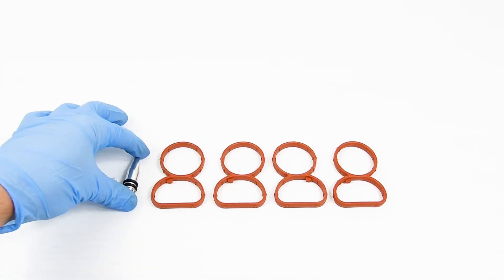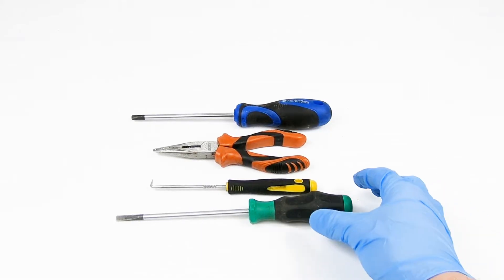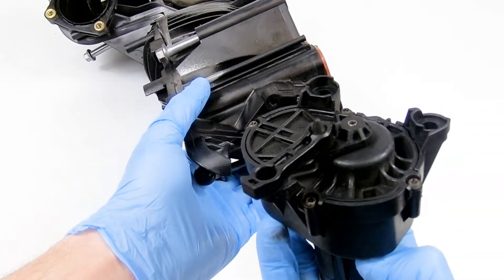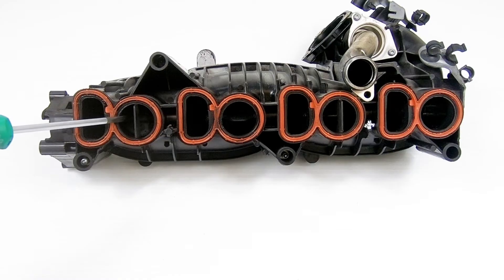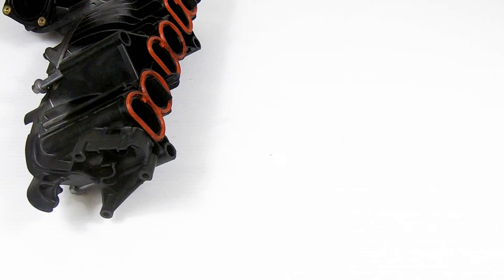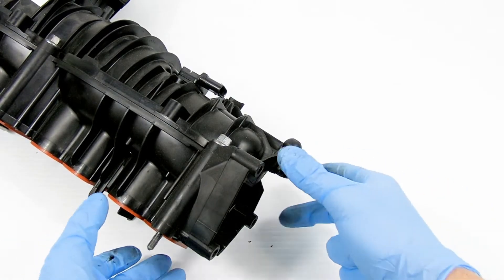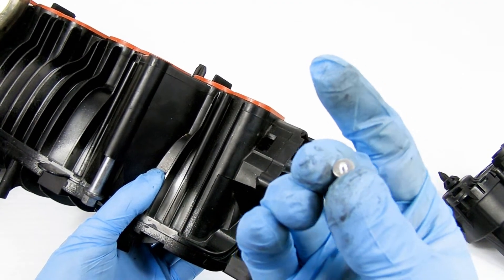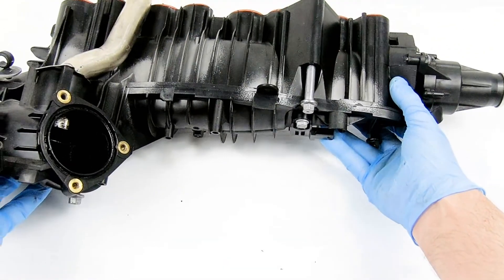BMW N47 Intake Inlet Manifold Swirl Flap Removal Delete Metal Blank Plug Bung Repair Instructions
Symptoms

Smoke and fluttery/uneven idle when starting up, "misfire" or engine rocking. Rough running even under a light load, lack of power, boost leak from manifold, engine ‘hunting’.

Fault

The swirl flaps within the intake manifold become covered in carbon deposits restricting air flow and can fail.

BMW introduced swirl flaps into all of their diesel engines from 1998. The swirl flaps are designed to close at lower speeds to improve torque and then to open at higher revs for an improved fuel to air ratio. However, over the years soot builds up on these moving parts and within the intake ports. Images can be seen across the internet showing these manifolds completed coked up with carbon deposits, putting excess stress on the swirl flap components. Not only does this restrict air flow and performance in some instances it has led to failure of the swirl flap components and these parts entering the engine.

Solution

Remove the swirl flaps and seal with our kit, improve air flow and prevent any future issues.

Remove the swirl flaps and never worry about your engines swirl flaps ever again! Our part is designed to block the hole created by the removal of the swirl flaps. Our unique bung with its double Viton seal (Viton is the correct material to use here to prevent future issues, check what you buy) perfectly seals the manifold after removing the swirl flaps stopping any boost leaks.

The swirl flap actuating motor is left connected and running as normal so will not trigger any fault codes. Removal of these parts does not affect vehicle performance and in some instances performance is improved as these components (and lumps of carbon build up attached thereto) are removed.

Our kit also comes with a aluminium spacer. This is essential as in some instances a small piece of plastic is missing from the actuator motor. If this is missing without this spacer the bung will not work. Please check you will receive this if buying elsewhere, many don’t understand what they are selling.

Vehicles Affected

N47 2.0 ltr engines

1 Series E81   (02/2006 — 12/2011)

1 Series E81, 120d, 3 doors, N47

1 Series E81, 123d, 3 doors, N47S

1 Series E87 LCI   (01/2006 — 06/2011)

1 Series E87 LCI, 118d, 5 doors, N47

1 Series E87 LCI, 120d, 5 doors, N47

1 Series E87 LCI, 123d, 5 doors, N47S

1 Series E88   (09/2007 — 10/2013)

1 Series E88, 120d, Convertible, N47

1 Series E88, 123d, Convertible, N47S

1 Series E82   (11/2006 — 10/2013)

1 Series E82, 120d, Coupe, N47

1 Series E82, 123d, Coupe, N47S

3 Series E90   (03/2007 — 09/2008)

3 Series E90, 320d, Sedan, N47

3 Series E90 LCI   (07/2007 — 03/2010)

3 Series E90 LCI, 320d, Sedan, N47

3 Series E90 LCI, 320xd, Sedan, N47

3 Series E91   (02/2007 — 08/2008)

3 Series E91, 320d, Touring, N47

3 Series E91 LCI   (07/2007 — 02/2010)

3 Series E91 LCI, 320d, Touring, N47

3 Series E91 LCI, 320xd, Touring, N47

3 Series E92   (06/2005 — 02/2010)

3 Series E92, 320d, Coupe, N47

3 Series E92, 320xd, Coupe, N47

3 Series E93   (09/2007 — 02/2010)

3 Series E93, 320d, Convertible, N47

5 Series E60 LCI   (04/2006 — 12/2009)

5 Series E60 LCI, 520d, Sedan, N47

5 Series E61 LCI   (04/2006 — 05/2010)

5 Series E61 LCI, 520d, Touring, N47

X1 E84   (09/2008 — 06/2012)

X1 E84, X1 20d, SUV, N47

X1 E84, X1 20dX, SUV, N47

X1 E84, X1 23dX, SUV, N47S

X3 E83 LCI   (11/2006 — 08/2010)

X3 E83 LCI, X3 1.8d, SUV, N47

X3 E83 LCI, X3 2.0d, SUV, N47

To check if your vehicle is affected:

Visit real OEM website, input vehicle VIN, select Engine, then “Intake manifold AGR with flap control”, Item 1 on the list shows the part number, please compare this to the part numbers listed below to confirm compatibility.

7797384, 7810178, 7810179, 4728712, 7811214, 8507239.

1 x aluminium plug with Viton o-rings (this material is essential for this application)

1 x aluminium spacer

4 x replacement intake manifold gaskets